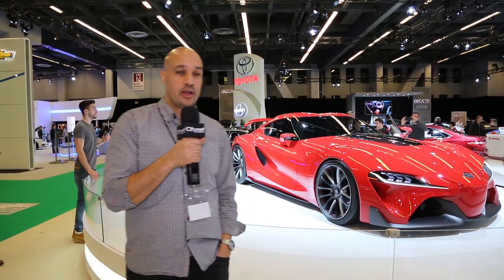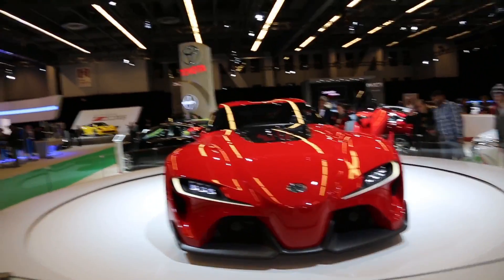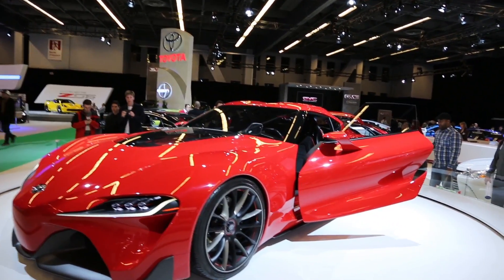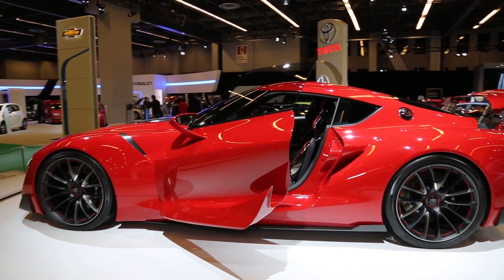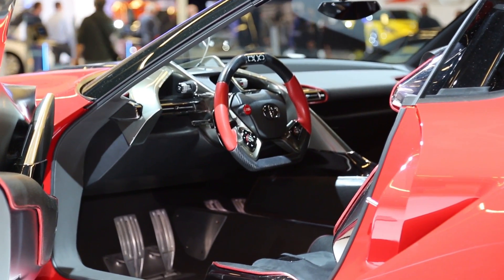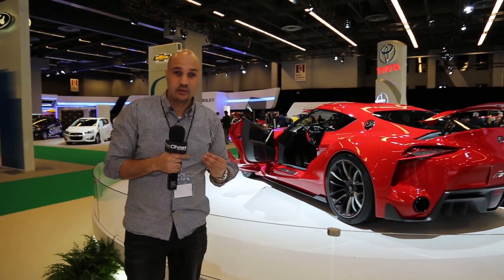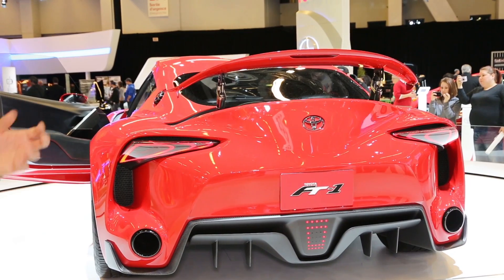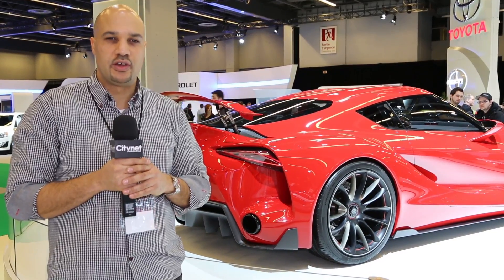Toyota FT-1 Secrets Revealed (Toyota Supra)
Hidden secrets of the Toyota FT-1 are revealed at the Montreal International Auto Show. It's the new version of the Toyota Supra (aka Supra FT1). This is one of the most phenomenal new designs in a modern car. Find out the story behind the pricing and more in this exclusive video.